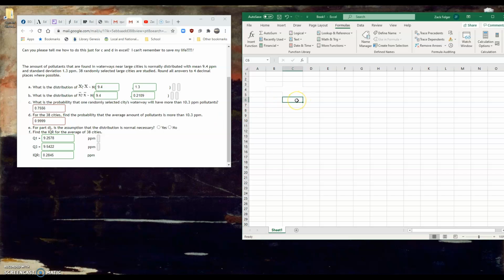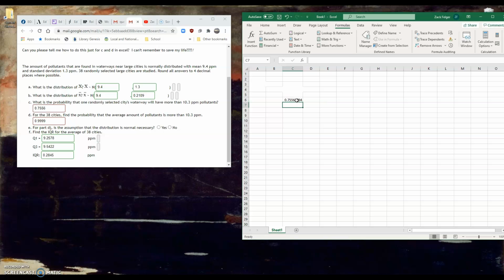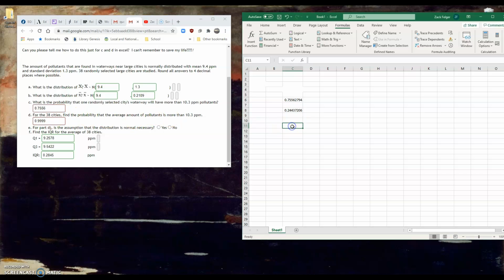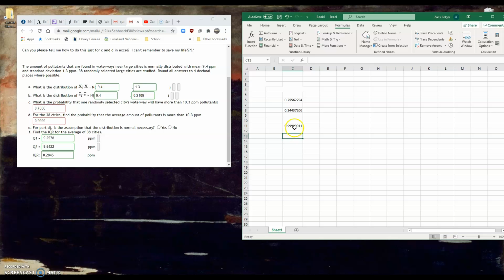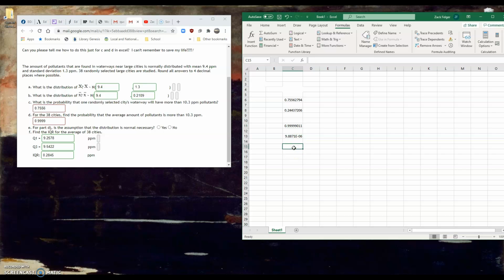Ch. 7 Central Limit